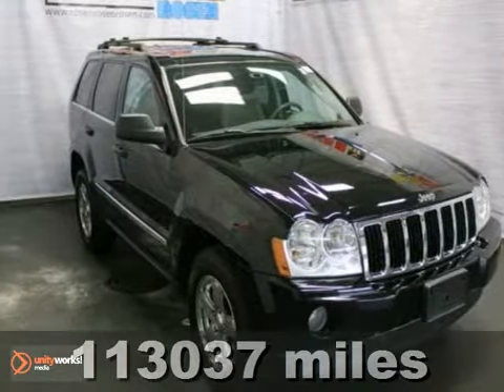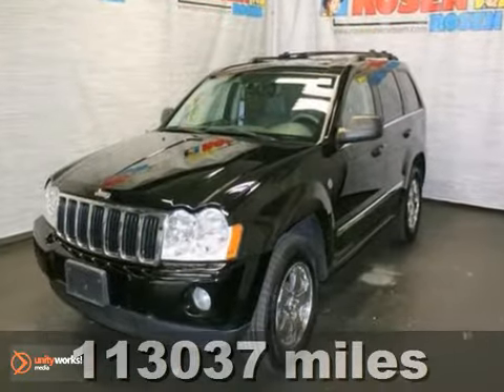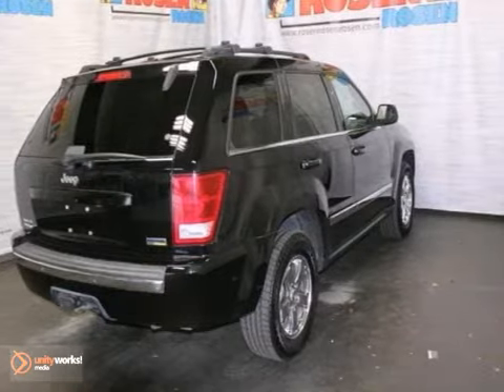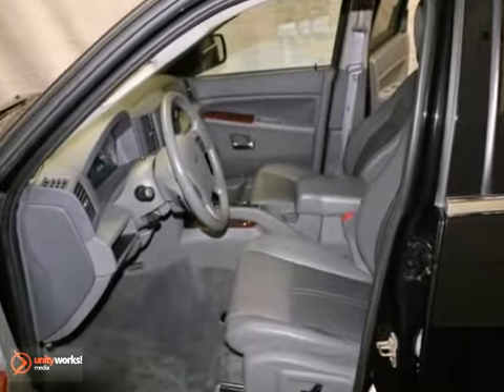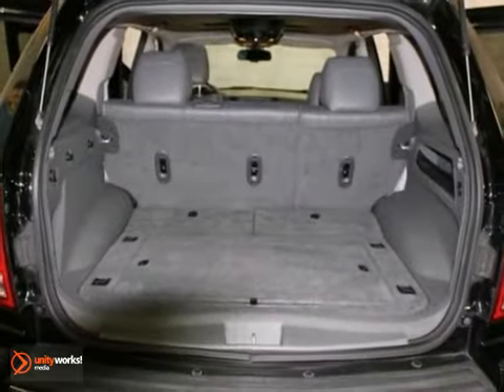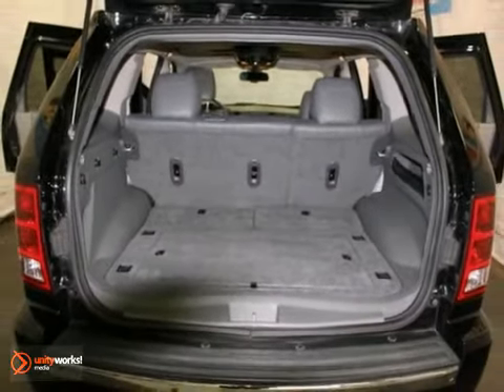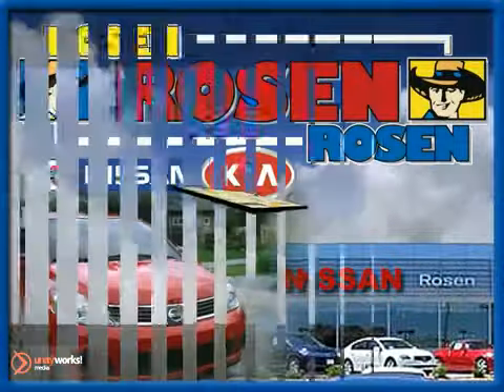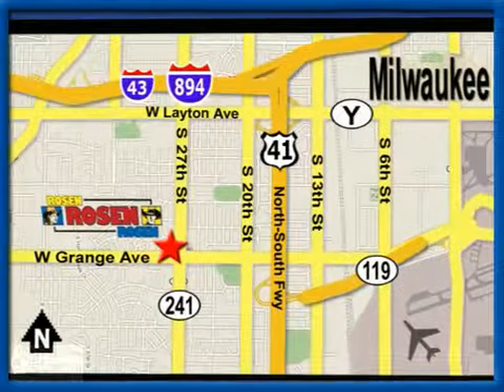2007 Jeep Grand Cherokee P17135B in Milwaukee Waukesha, WI - SOLD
SOLD - If you are looking for real value on a great used car, Rosen Nissan Kia of Milwaukee invites you to call and make an appointment to view this 2007 Jeep Grand Cherokee, stock# P17135B. We are conveniently located near Milwaukee Waukesha, WI and known for our great selection, reliability and quality. Call to take a look at this 2007 Jeep Grand Cherokee today.

5505 South 27th street
Milwaukee Waukesha WI, 53221